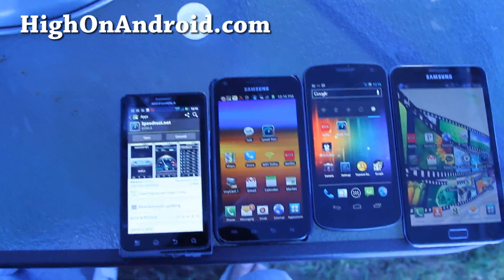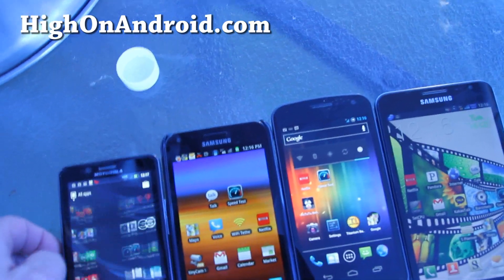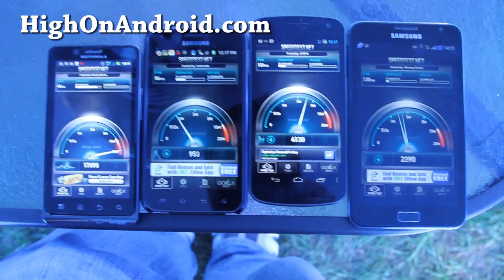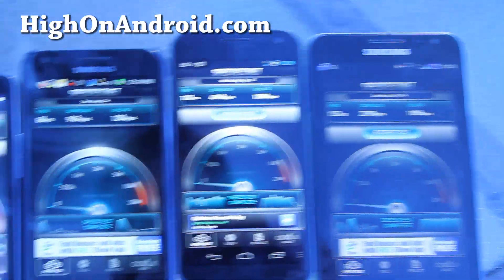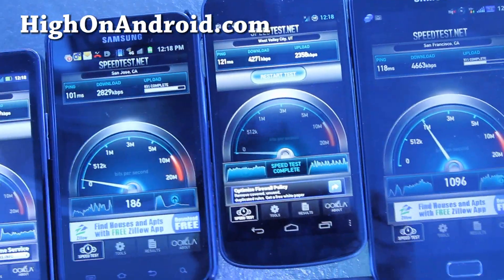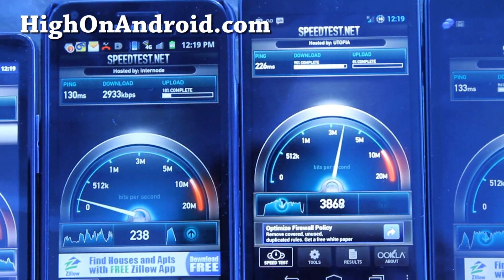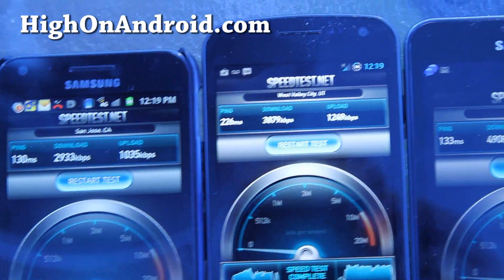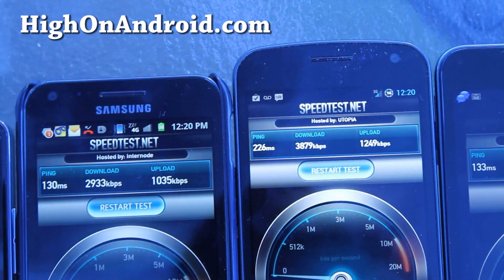4G Network Test - Verizon 4G LTE vs. Sprint 4G WiMAX vs. T-Mobile HSPA+ vs. AT&T HSPA+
Here's a speed test between Verizon 4G LTE with Droid Bionic, Sprint 4G WiMax with Epic 4G Touch, T-Mobile HSPA+ with Galaxy Nexus, and AT&T HSPA+ with Galaxy Note!

Verizon 4G LTE is still king of all.  In this test, AT&T and T-Mobile faired pretty well even with HSPA+ while Sprint seemed a bit erratic today with slow speeds.

I will have AT&T 4G LTE test also next week (When I get the AT&T Galaxy Note with 4G LTE) so check back!